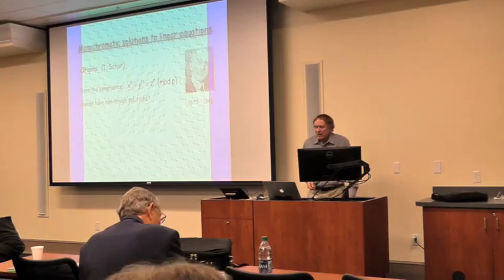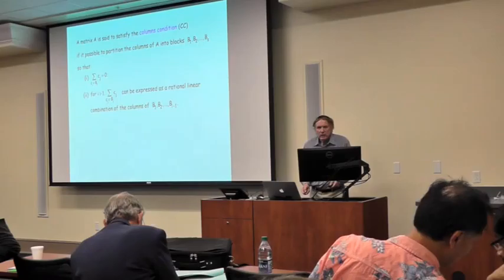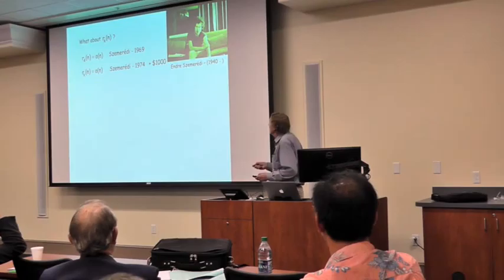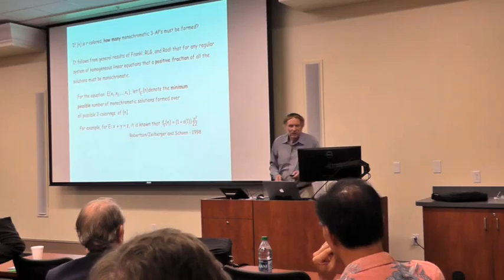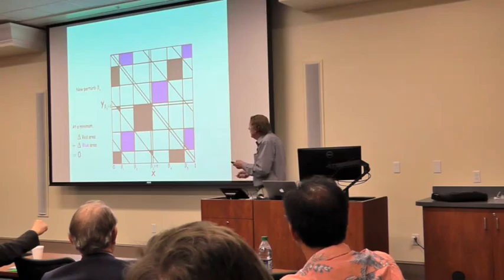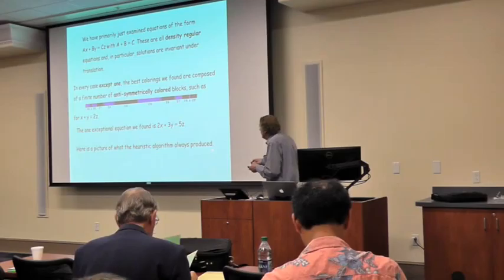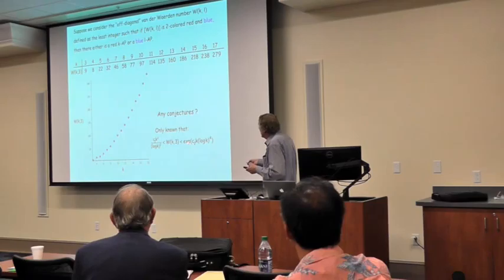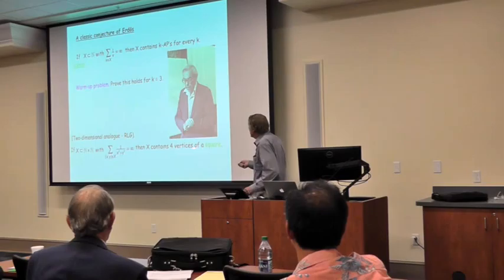UF - Alladi 60 - Ron Graham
Ronald Graham, University of California San Diego
Monochromatic solutions to linear equations